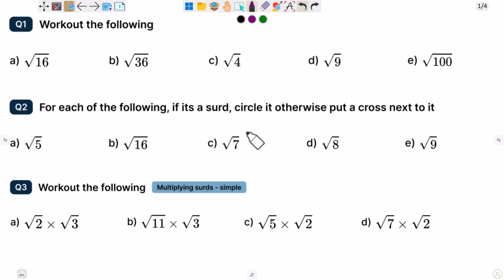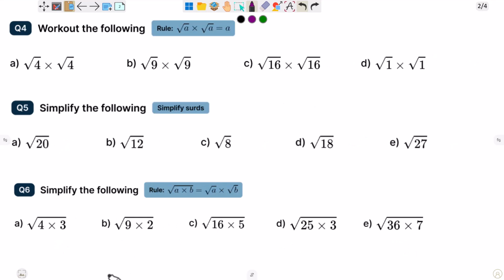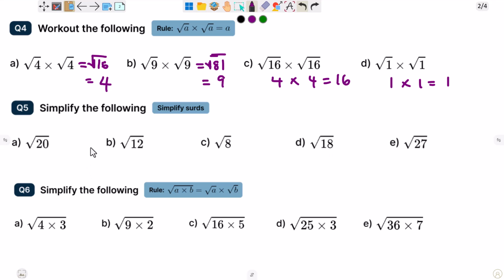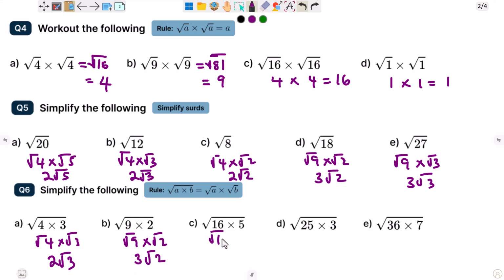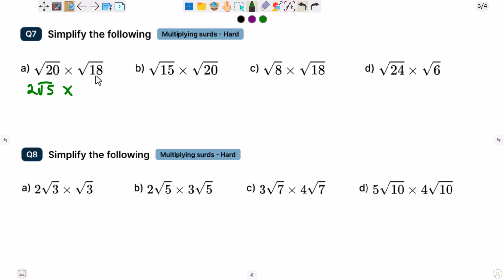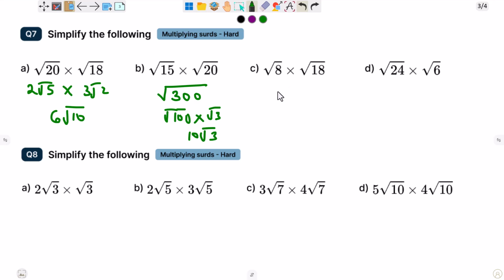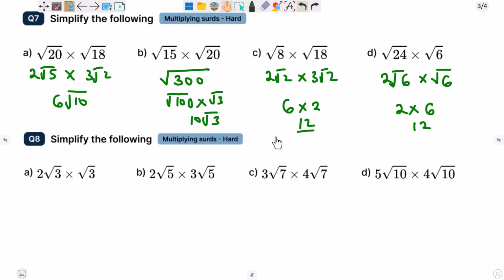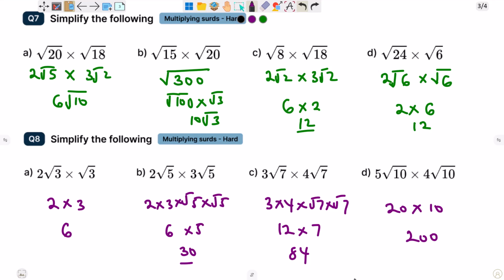SURDS Questions 1–8 🔥 Can You Get Them ALL Right? | GCSE Maths Surds Challenge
Think you’re good at **Surds?** 🧠🔥 Let’s find out!

In this video, we work through  Questions 1–8  from a GCSE Surds practice paper, taking you step-by-step through the key skills you need for exam success.

📚 Topics covered:
✅ Working out surds
✅ Identifying surds
✅ Multiplying surds
✅ Simplifying surds
✅ Surd rules and laws
✅ Harder multiplying-surds questions

Questions 1–8 progressively test your understanding, from the basics through to **harder surd multiplication and simplification**.

🎯 CHALLENGE: Pause the video before each solution and try the question yourself. Keep track of your score out of 8!

💡 Whether you're preparing for **GCSE Maths, Higher Tier, or an upcoming maths test**, this is great practice for mastering surds.

👍 LIKE if you found the questions useful!